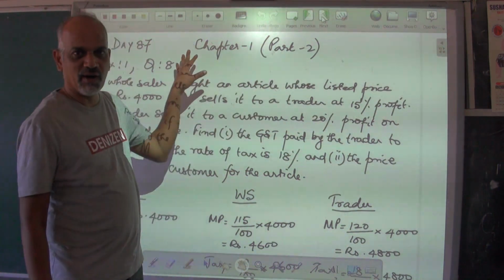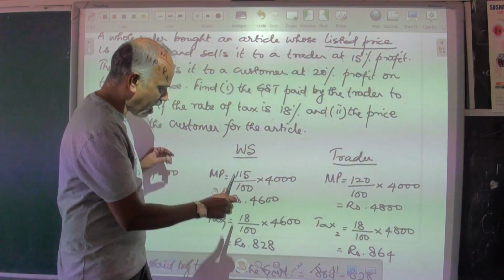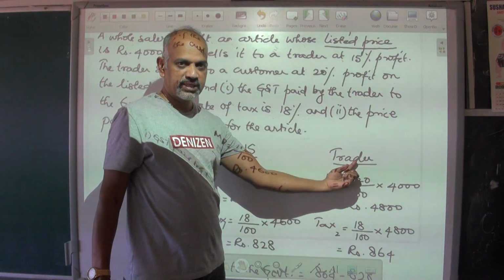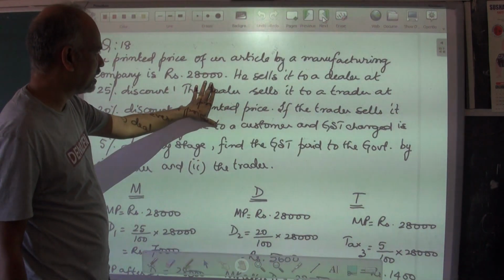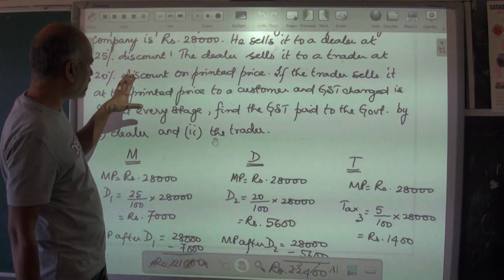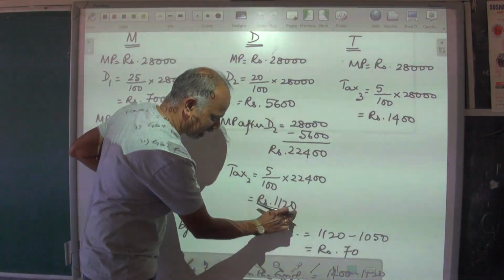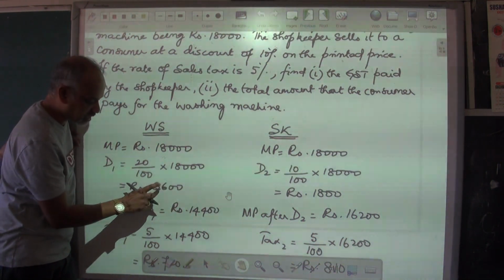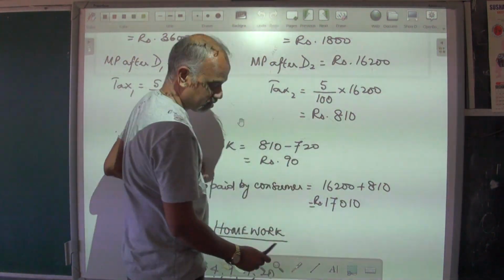St. Augustine's School, Kalimpong.